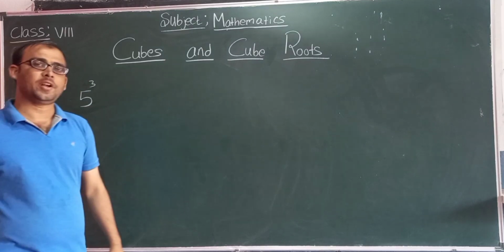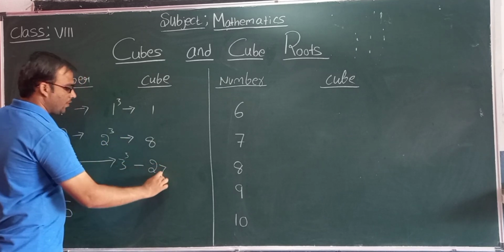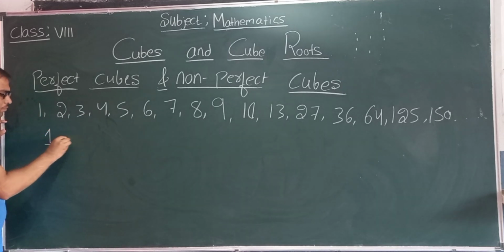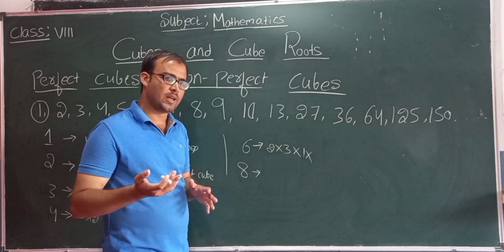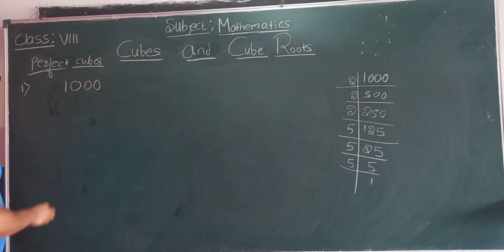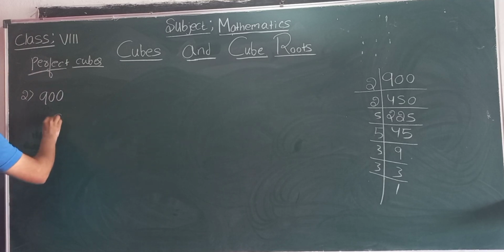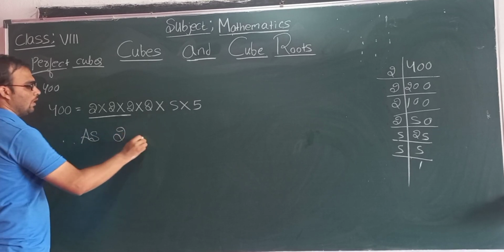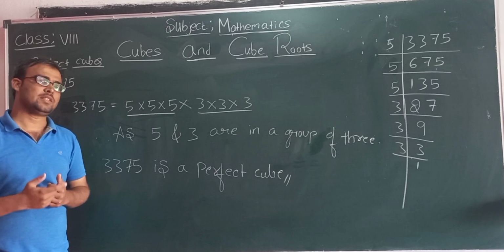14 December 2020